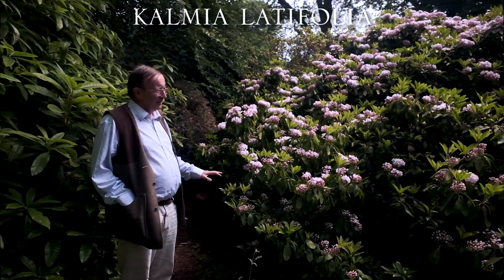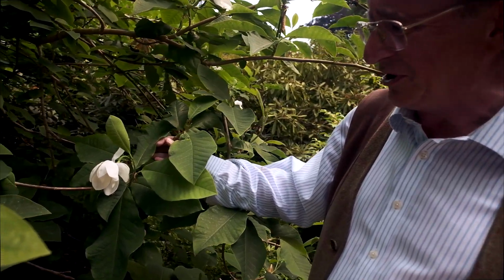Latest from Burncoose Gardens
A quick look around the Burncoose Gardens in June 2023 with Charles.

0:00 - Kalmia latifolia
1:48 - Magnolia wieseneri
3:02 - Rhododendron yakushimanum
4:00 - Stewartia pseudocamellia
5:03 - Abutilon vitofolium 'Album' & Abutilon suntense
5:52 - Deutzia 'Strawberry Fields'

Gardens open every day and free to the public, dogs welcome on leads.